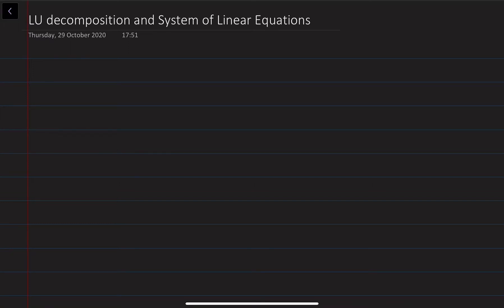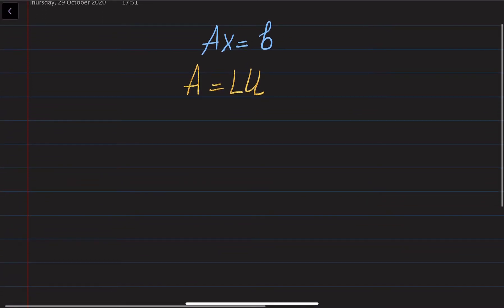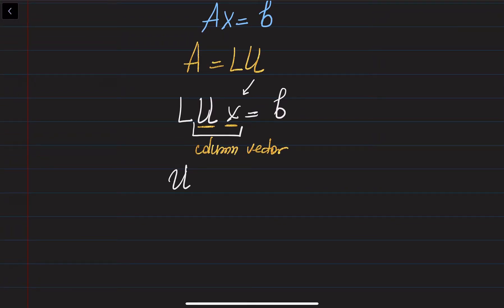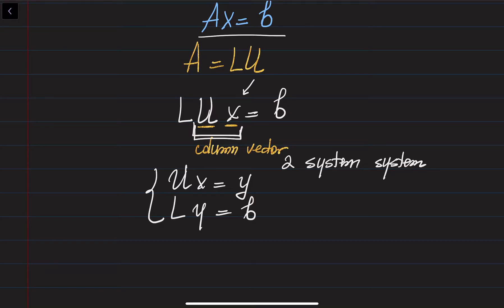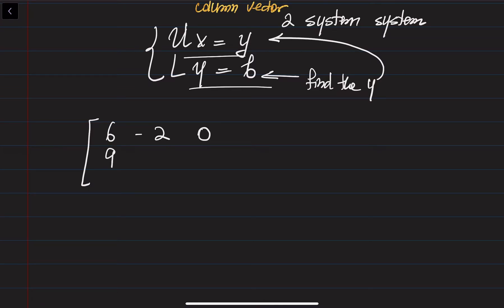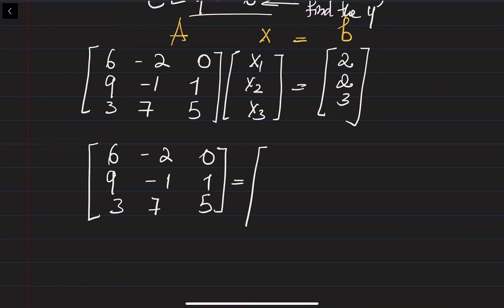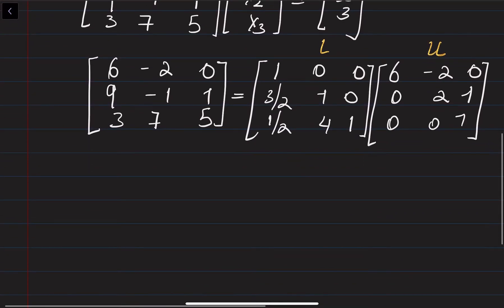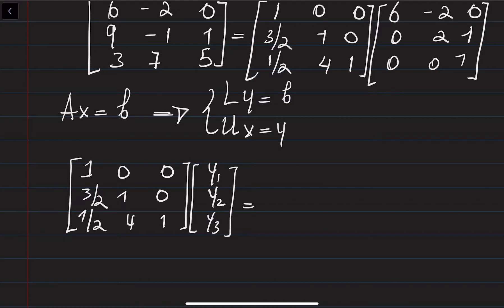System of Linear equations using A = LU decomposition